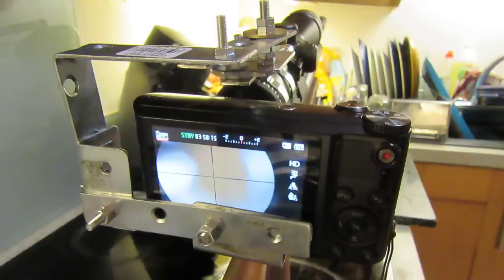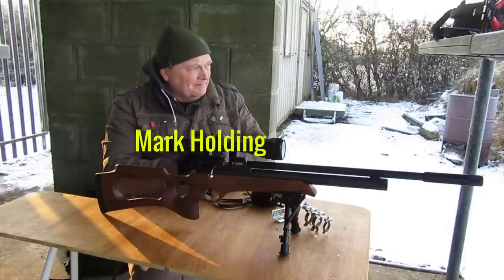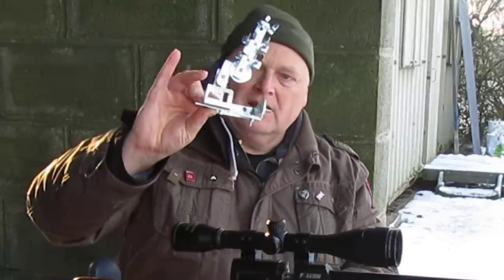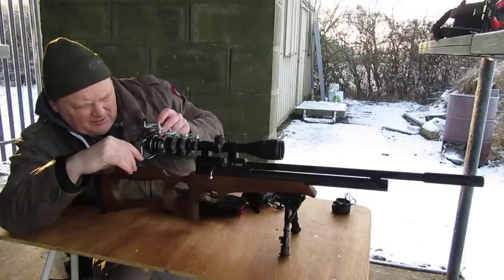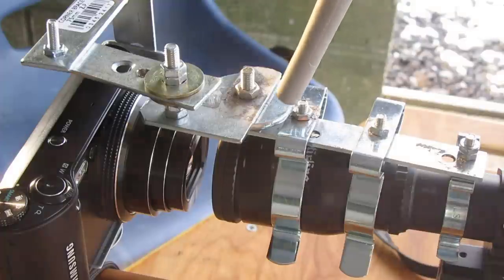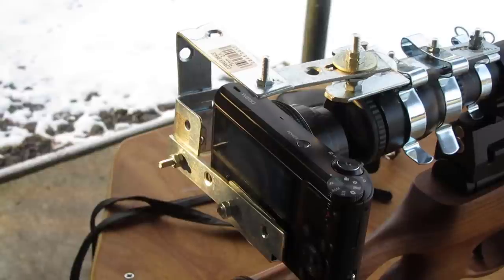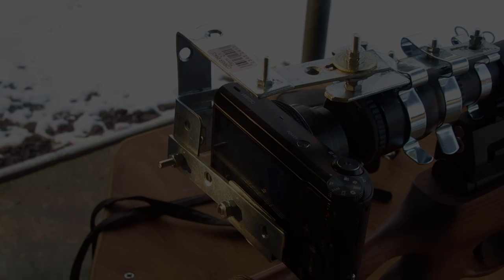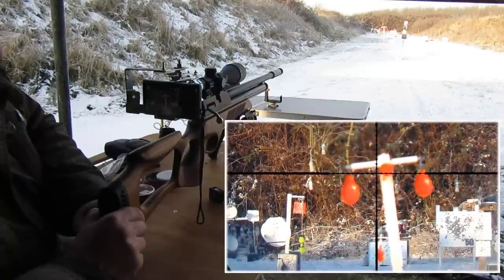Build a camera to scope attachment from Wilko parts for around £10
A cheap way of building a metal camera to rifle scope attachment from parts purchased from Wilko, or your local DIY store.